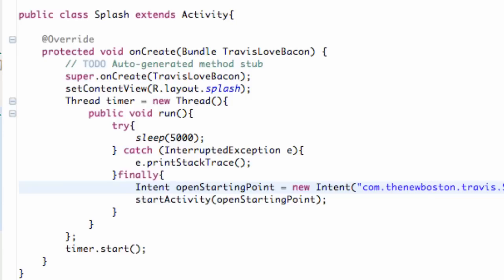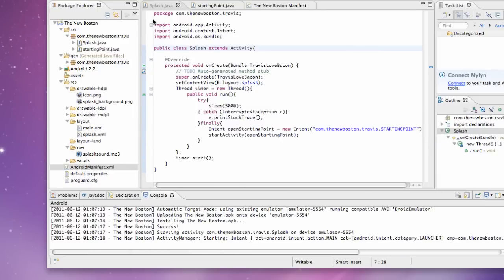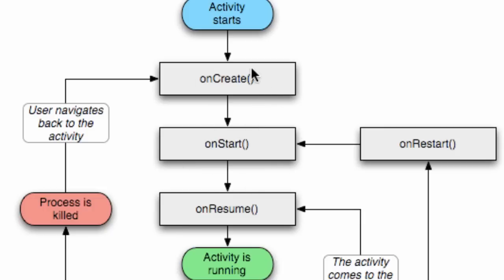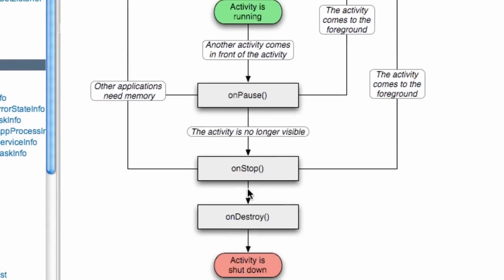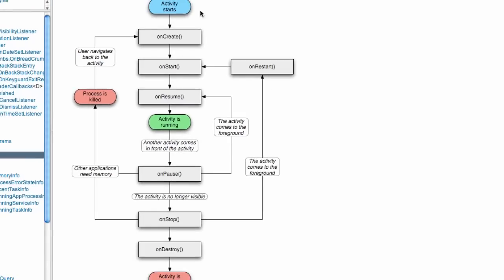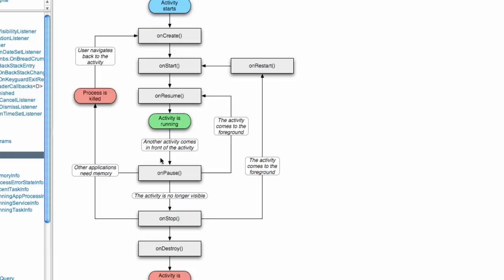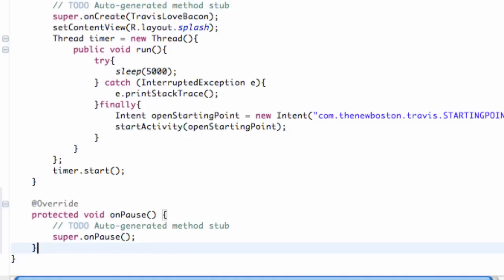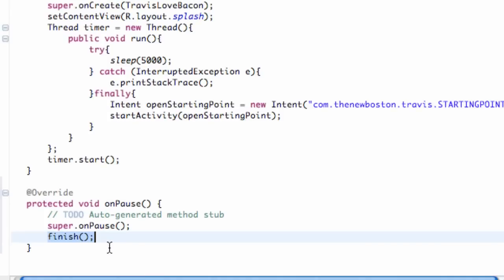Android Application Development Tutorial - 16 - Activity Life Cycle